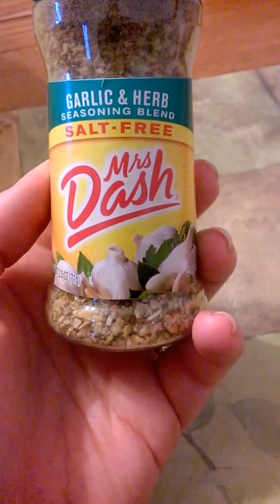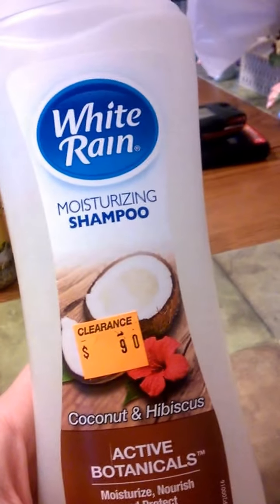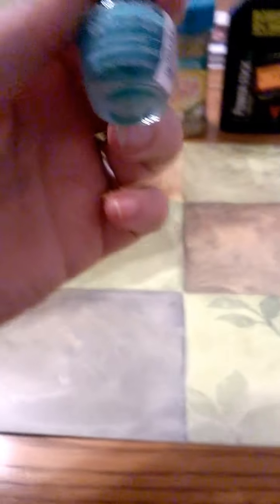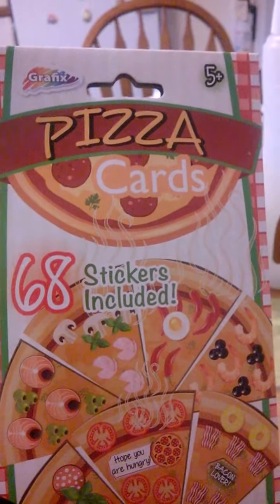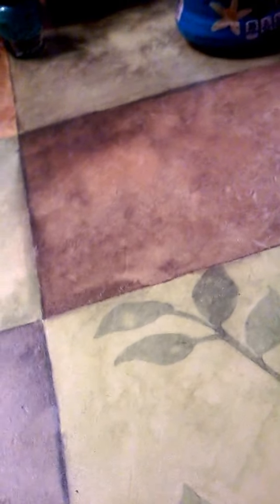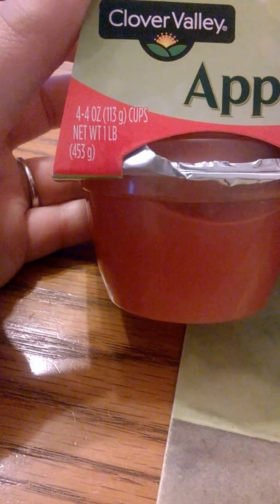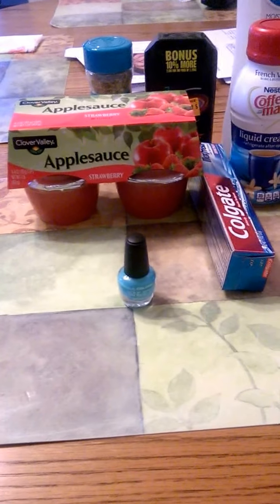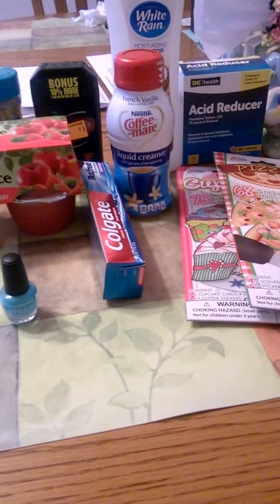Dollar General Haul